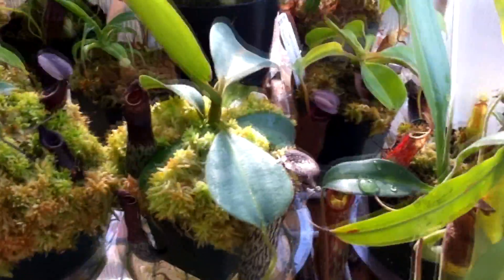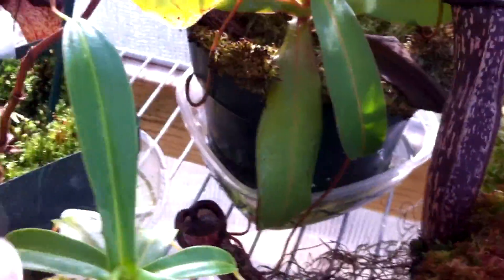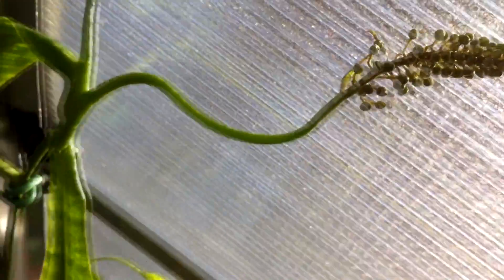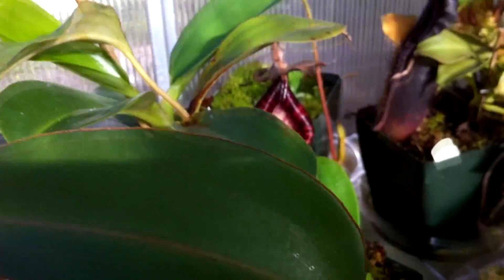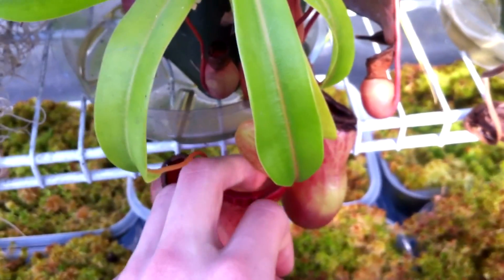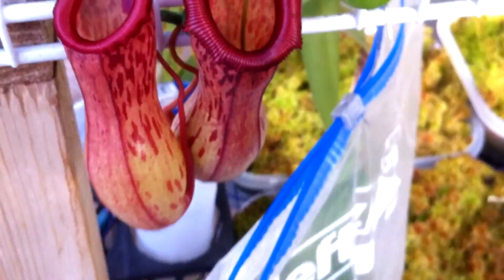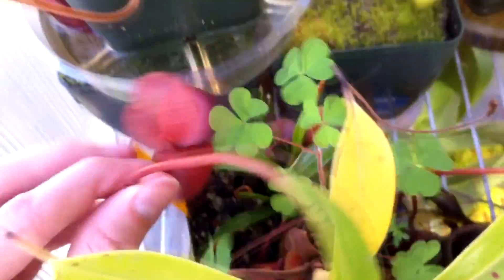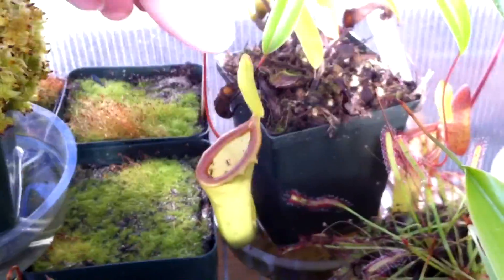MASSIVE FLESH EATING CARNIVOROUS PLANTS - Nepenthes Update #13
These are Nepenthes tropical pitcher plants from Southeast Asia. I grow lots of them in my tropical greenhouse.

Don't forget to click the LIKE button and FAVORITE the video to let me know you want to see more like this!

My Nepenthes as of 30 October, 2013.